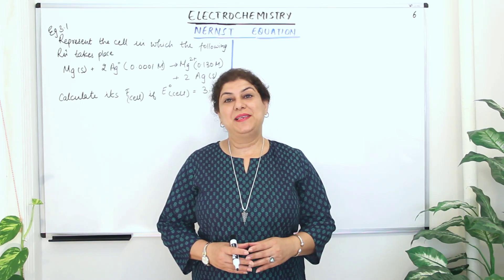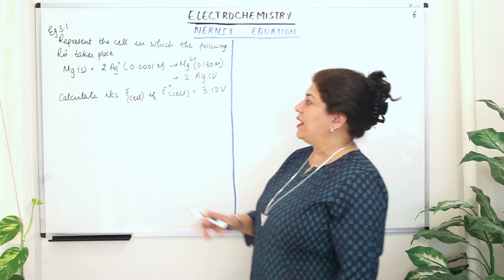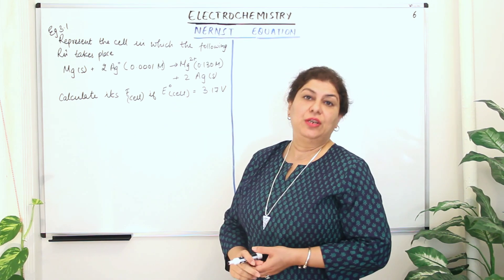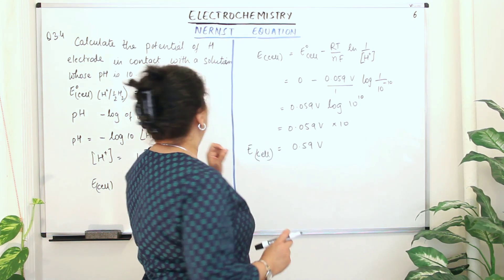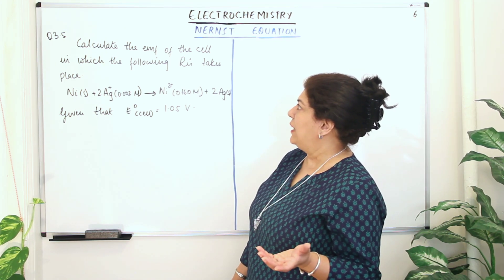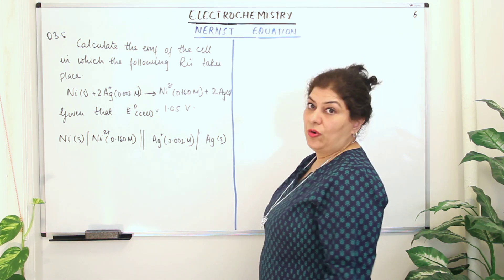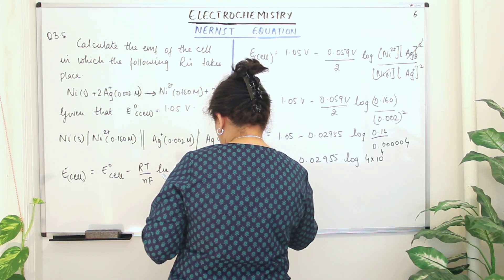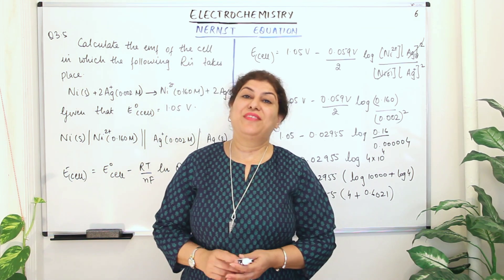Nernst Equation - Intext Questions - Electrochemistry (Part 6)